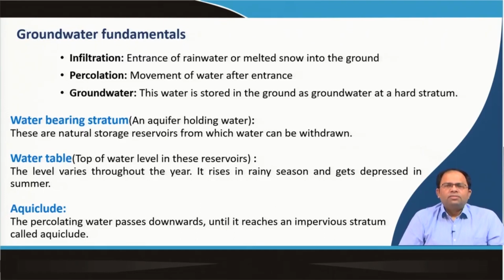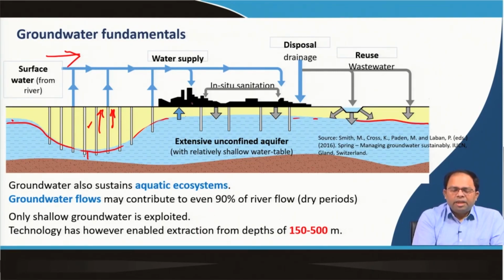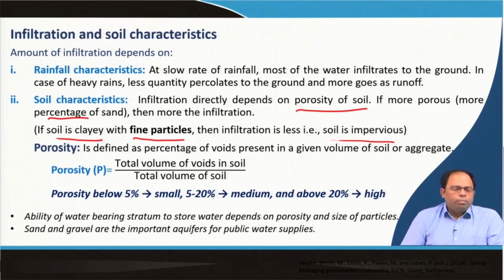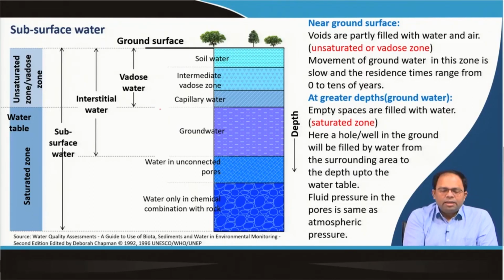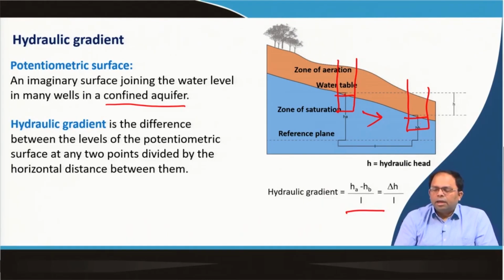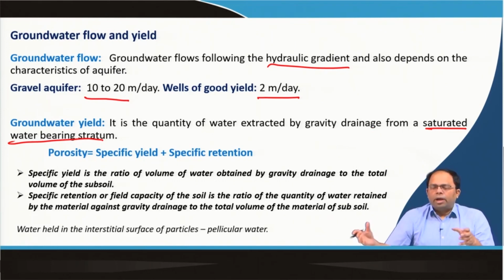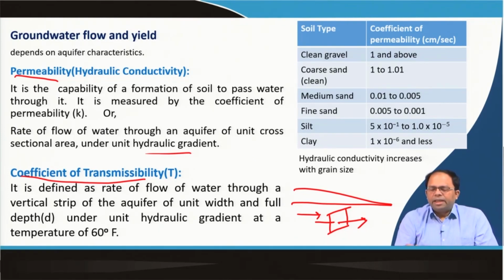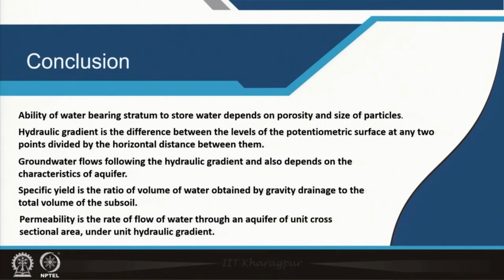Lecture 12 : Groundwater Properties and Flow Characteristics'